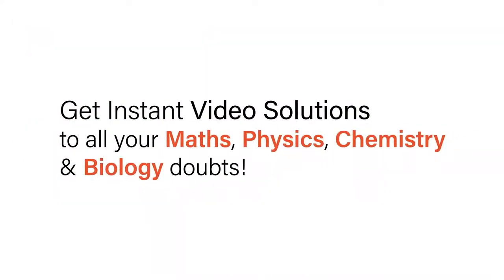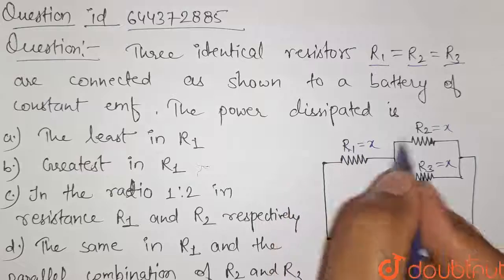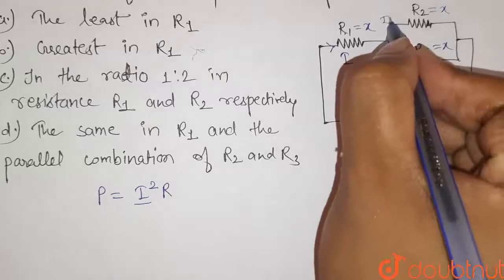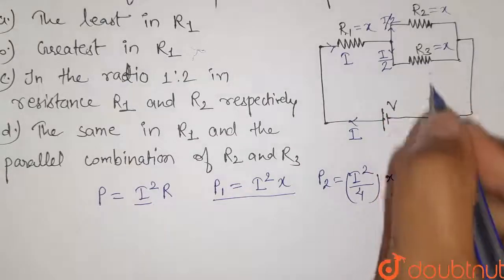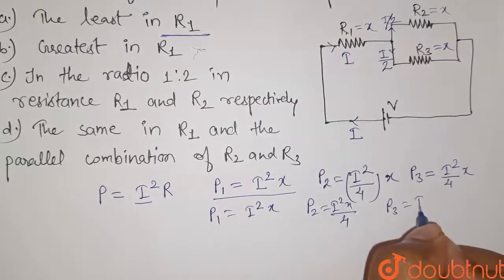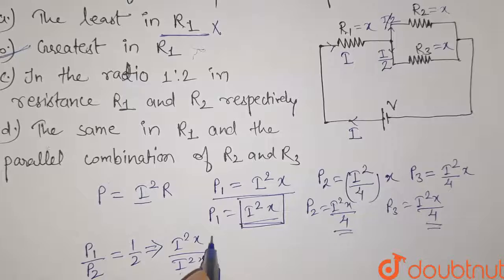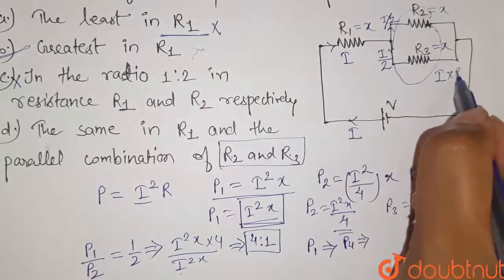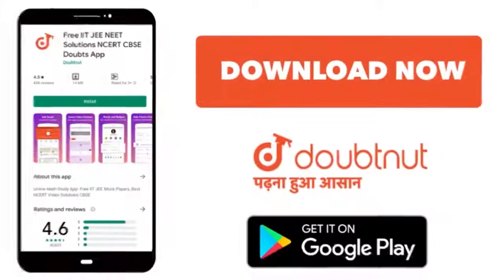Three identical resistorsR_(1) = R_(2) = R_(3)are connectedas shownto a batteryof constant e.m.f...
Three identical resistorsR_(1) = R_(2) = R_(3)are connectedas shownto a batteryof constant e.m.f . The powerdissipatedis
Class: 12
Subject: PHYSICS
Chapter: CURRENT ELECTRICITY
Board:IIT JEE

👉 Have Any Query? Ask Us.